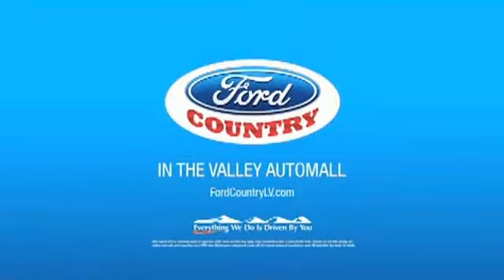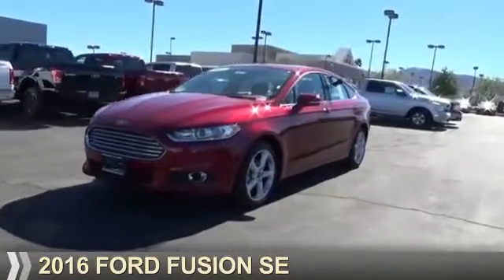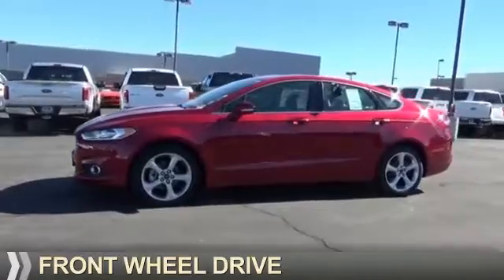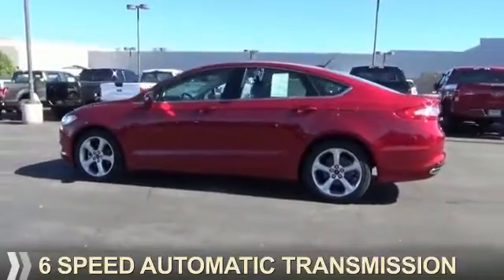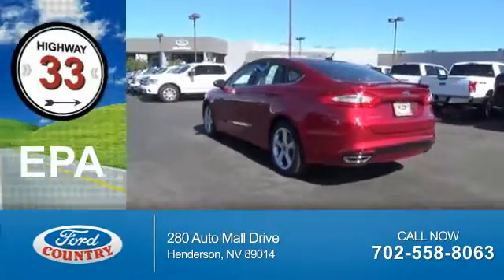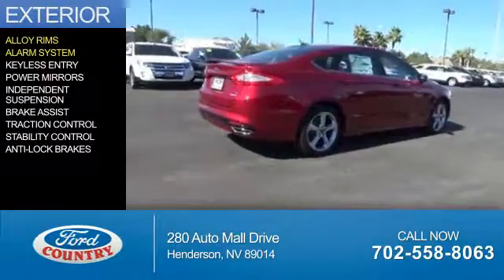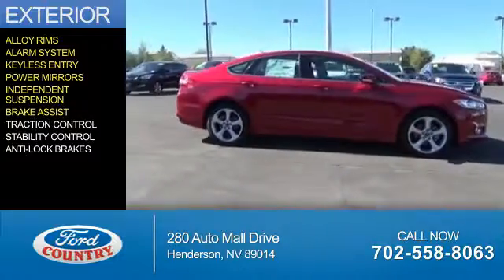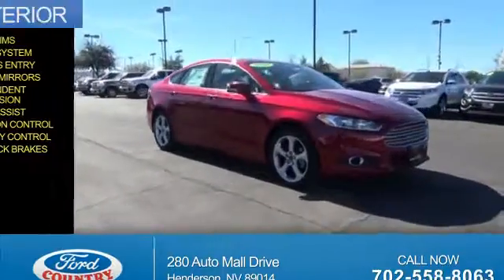2016 Ford Fusion 55121 - Henderson NV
Year: 2016
Make: Ford
Model: Fusion
Trim: SE
Engine: 2.0 liter 4 Cylindercylinder FWD
Transmission: 6-Speed Automatic
Color:
Mileage: 1
Address:
VIN:3FA6P0H97GR338486